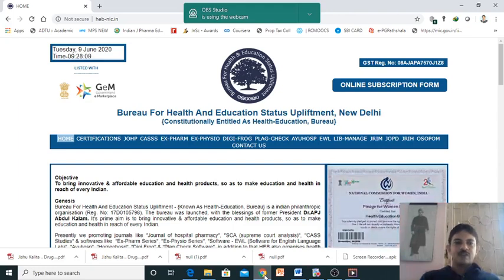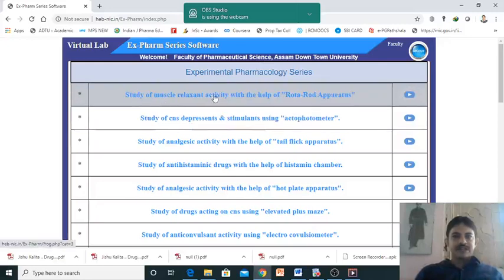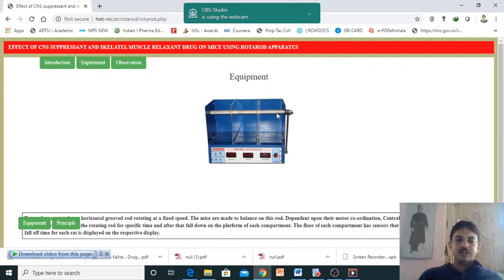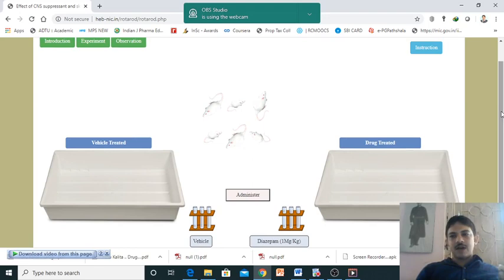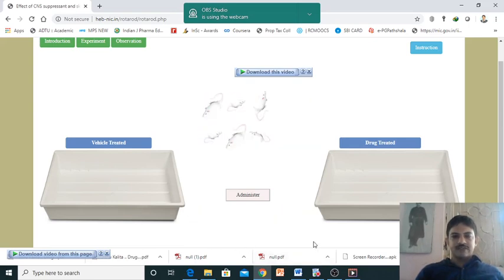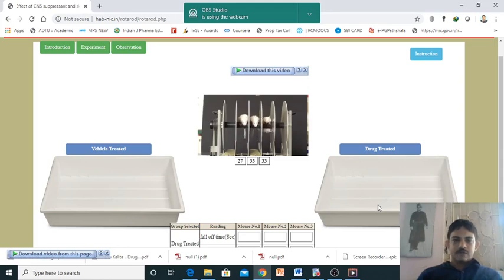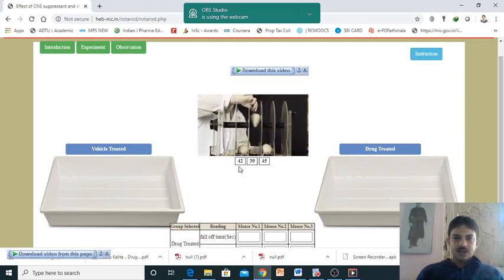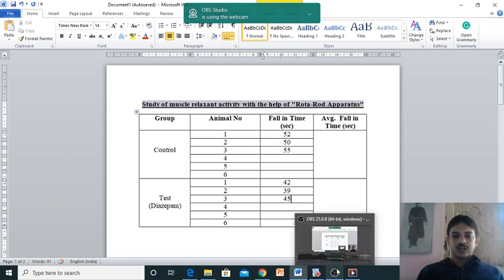Study of muscle relaxant activity with the help of "Rota-Rod Apparatus"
This video prepared by for the students considering Covid-19 pandemic. Only for Education purpose.